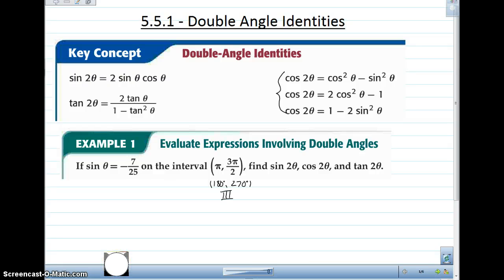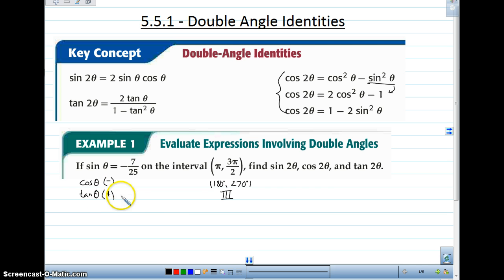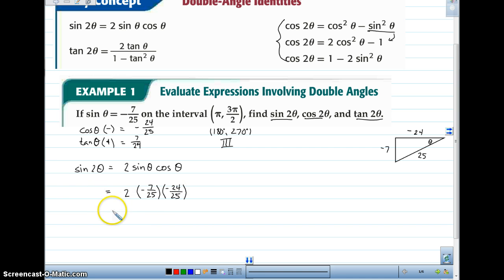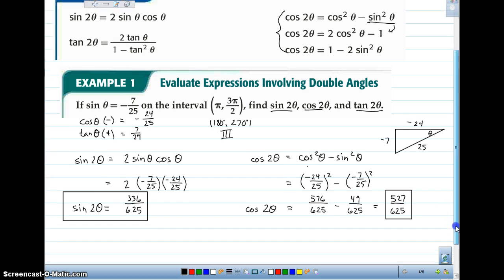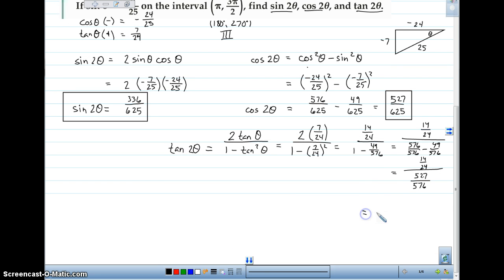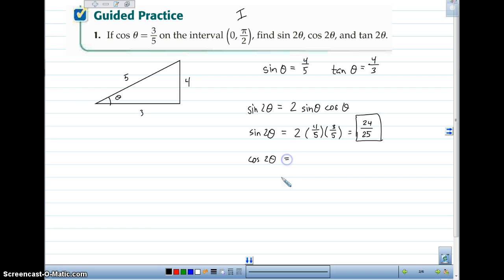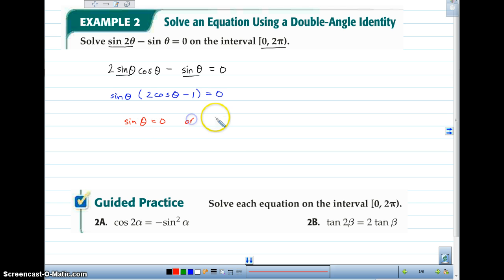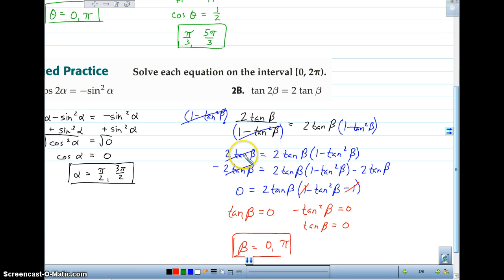5.5.1 Double Angle Identities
How to evaluate double angles and use them to solve trig equations.